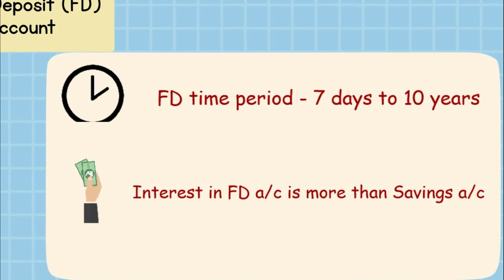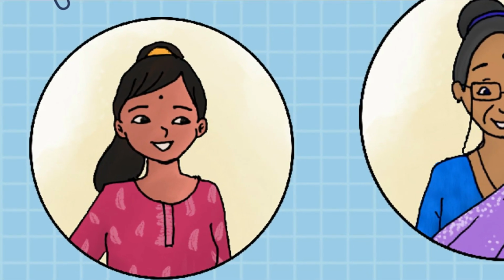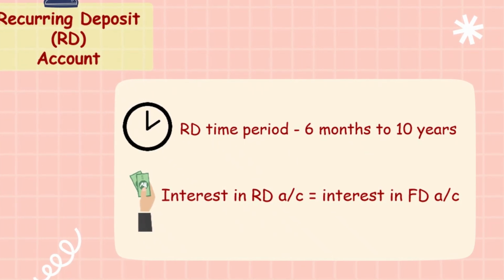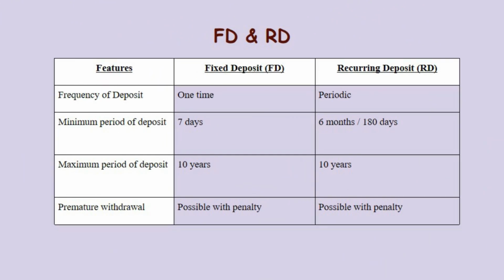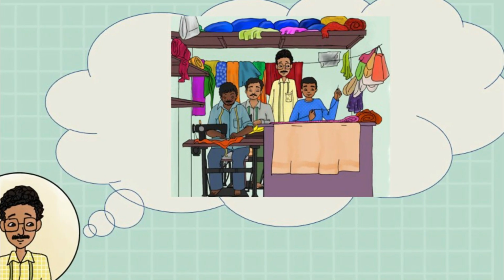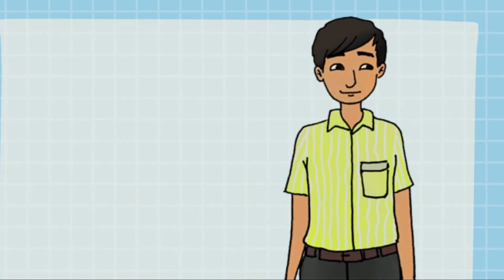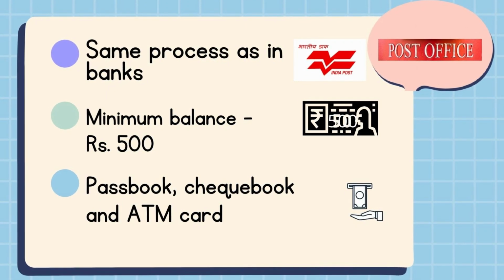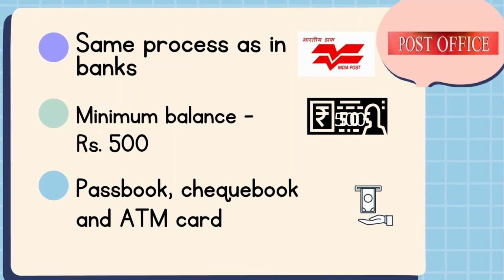6 FL ENG Module 4 Part 2 15 03 22